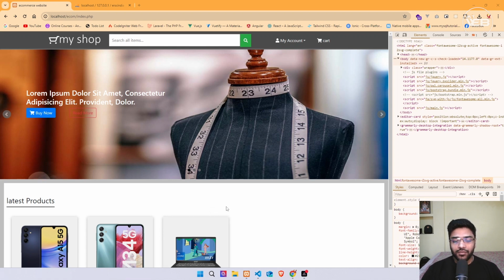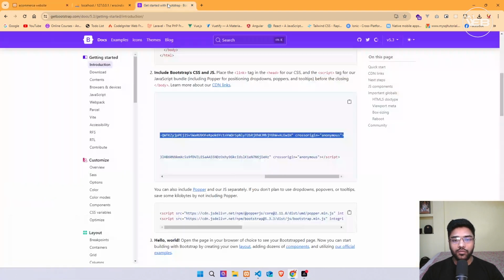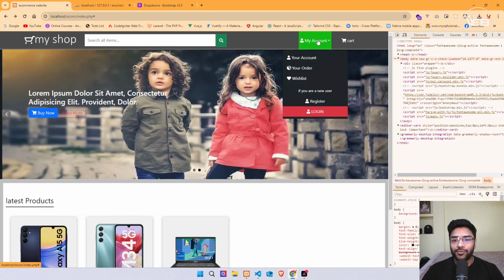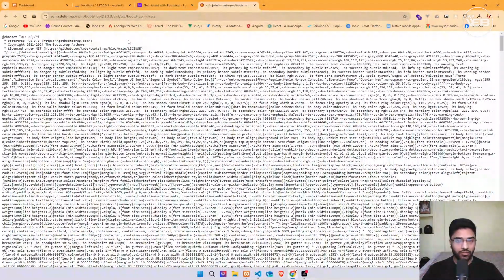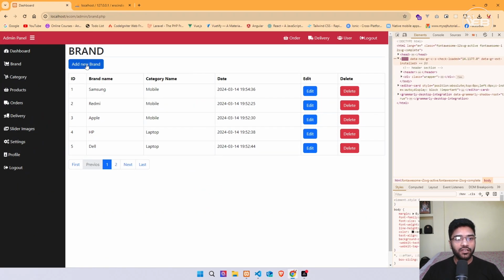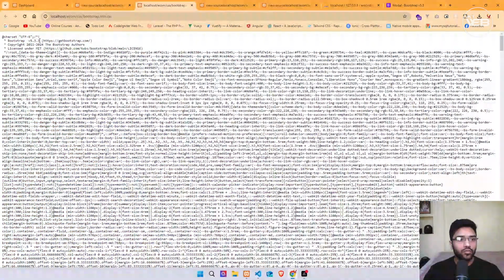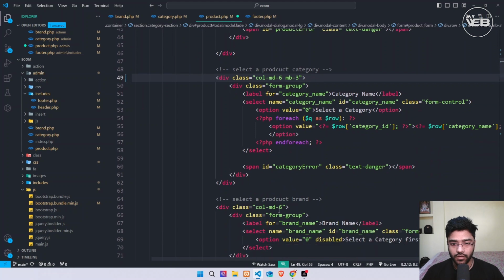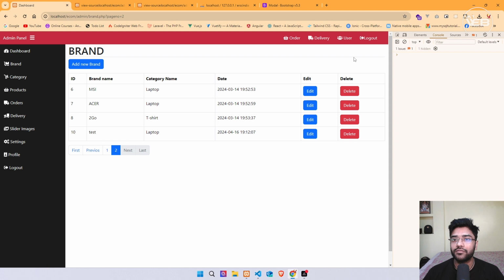part - 52 How to Upgrade Bootstrap & PHP Versions in Your eCommerce Project | Step-by-Step Guide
In this video, we will take you through the process of upgrading the Bootstrap and PHP versions in an existing eCommerce project. Keeping your technology stack up-to-date is crucial for maintaining security, improving performance, and taking advantage of new features.

🔧 What We Cover:

Introduction - Why upgrading is important.
Prerequisites - What you need before starting the upgrade.
Backup Your Project - Ensuring you have a fallback.
Upgrade Bootstrap - Step-by-step guide to upgrading from an older version to the latest version of Bootstrap.
Update PHP Version - Detailed instructions on updating PHP to the latest version.
Test Your Application - How to test for and resolve common issues that may arise post-upgrade.

Understanding the benefits of upgrading your development environment.
Detailed, easy-to-follow steps for a smooth transition.
Tips and tricks to avoid common pitfalls.
Ensuring compatibility and stability post-upgrade.

🚀 Why Upgrade?

Enhanced security
Improved performance
Access to new features
Better developer experience
📋 Resources Mentioned: